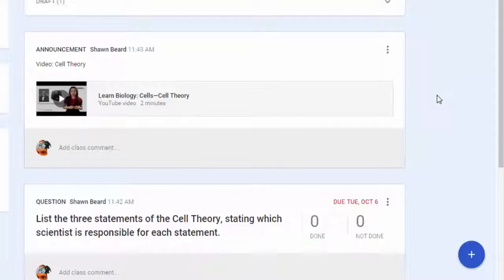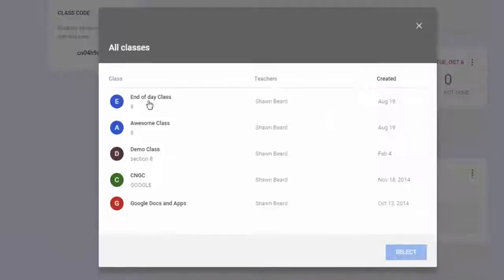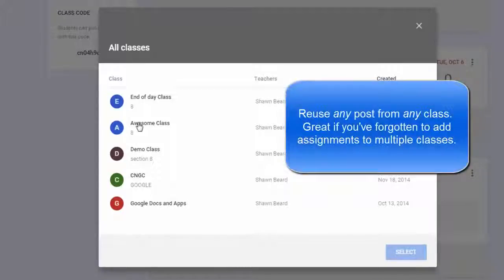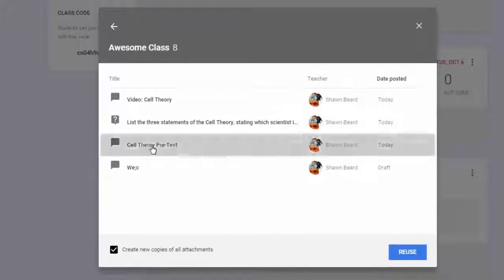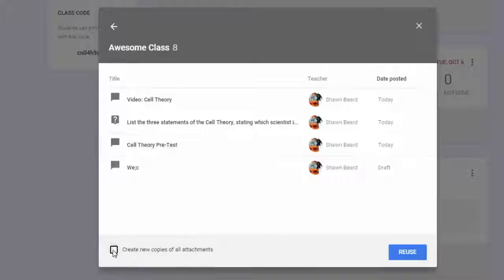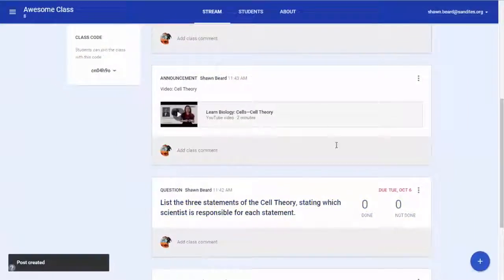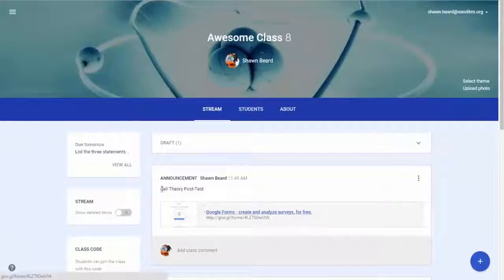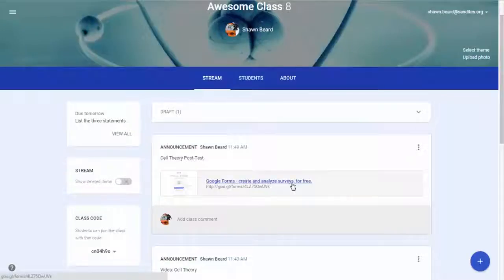funny video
frank video